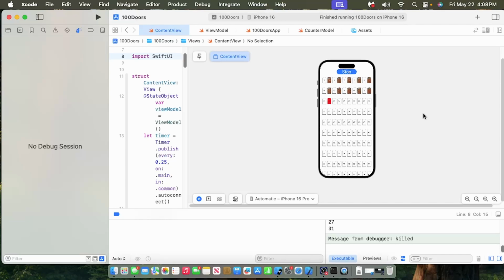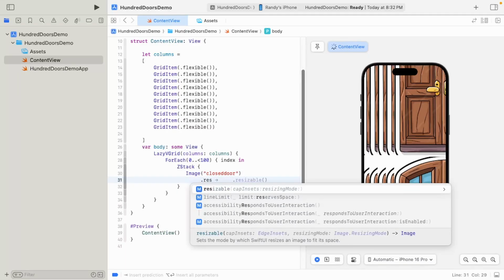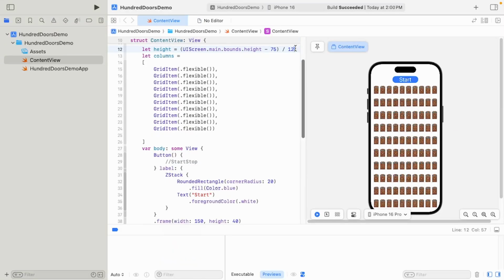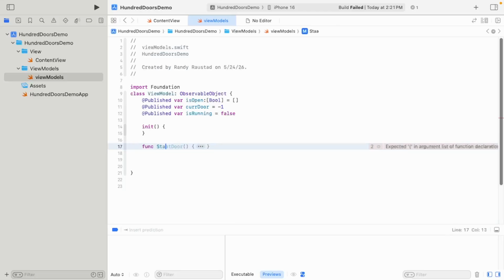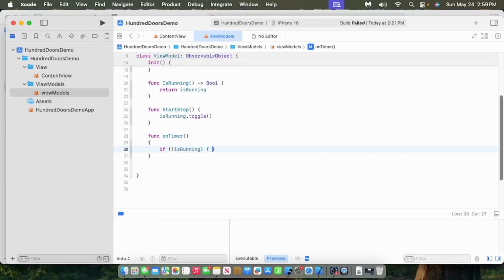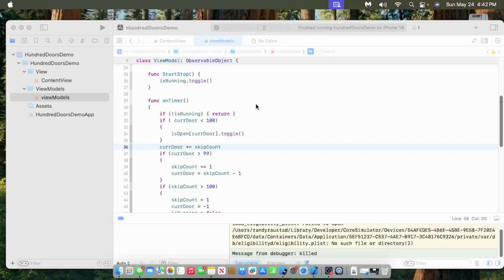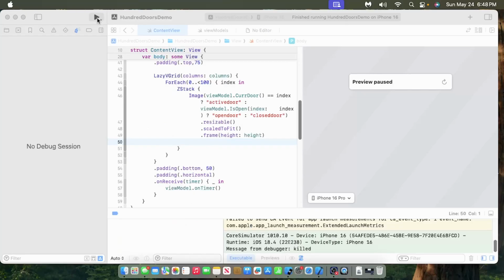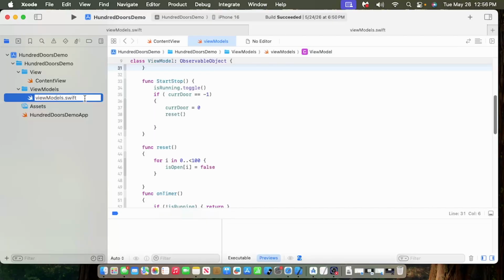100 Doors Challenge. A very nice puzzle challange,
Can you solve all 100 doors?

In this video, I take on the classic “100 Doors Challenge” by writing a program to simulate the puzzle step by step. Starting with 100 closed doors, each pass toggles doors based on their number — leading to a surprising mathematical pattern.

Topics covered:

The rules of the 100 Doors Challenge
How the algorithm works
Why only certain doors remain open
The connection between factors and perfect squares
A full implementation walkthrough

Whether you’re into programming, algorithms, or math puzzles, this challenge is a great example of how simple rules can create elegant results.